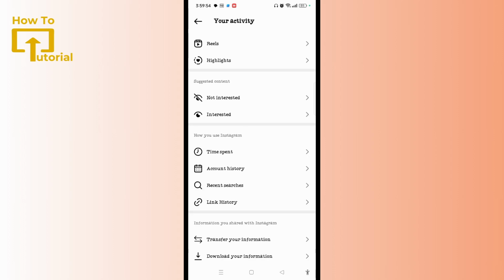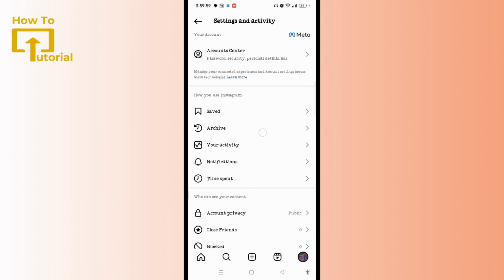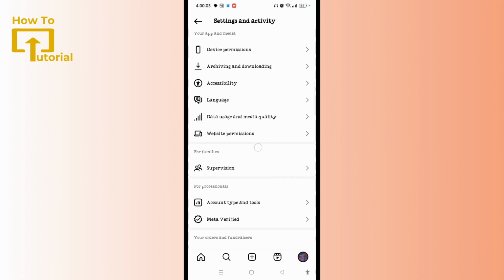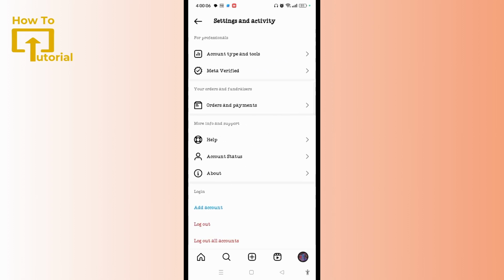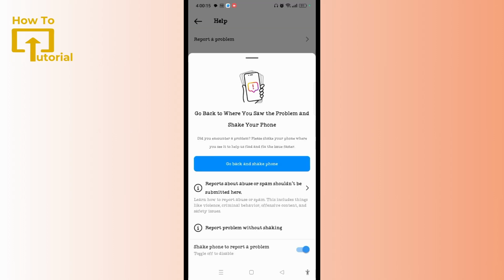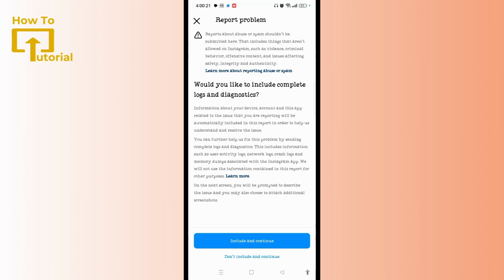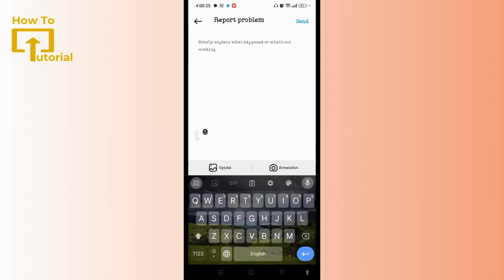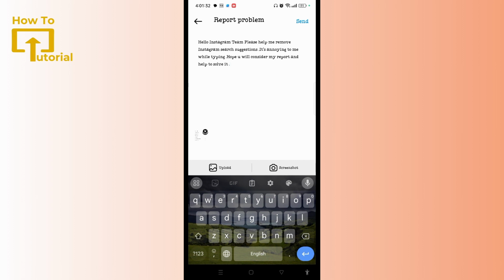How To Delete Instagram Search Suggestions When Typing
How To Delete Instagram Search Suggestions When Typing (instagramtips searchhistory)
Struggling with annoying Instagram search suggestions?   This quick & easy tutorial shows you EXACTLY how to delete them in just a few steps!  Never see irrelevant searches again!

© Login Helps